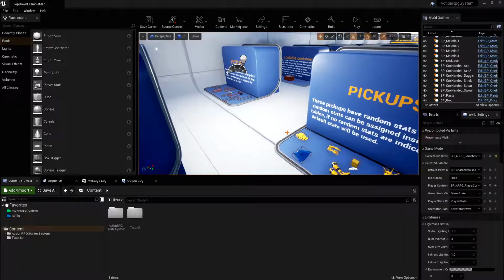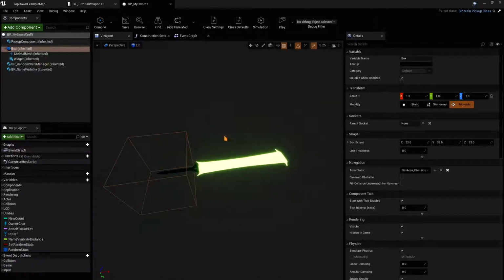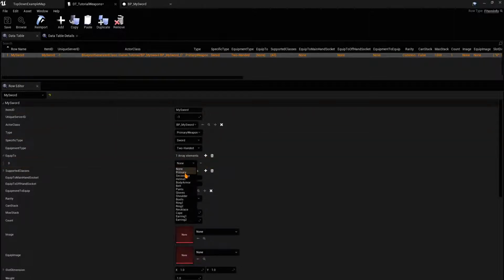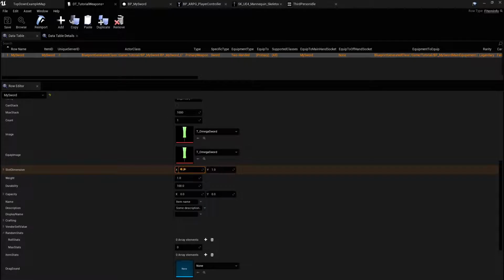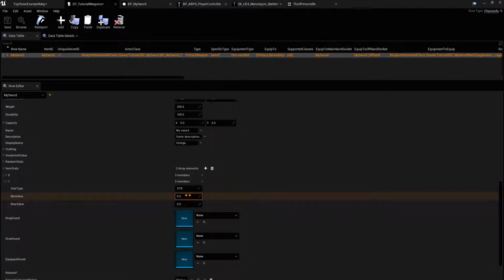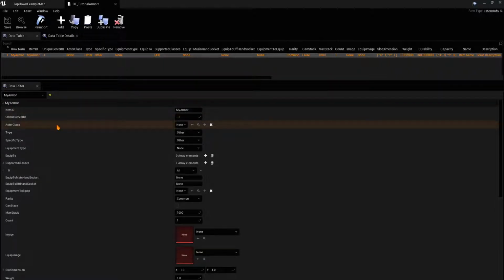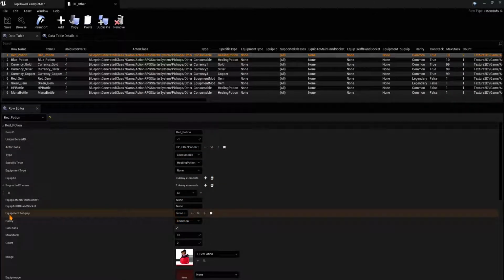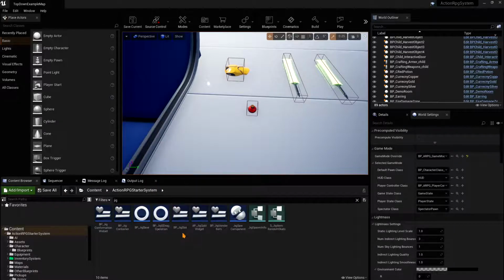UE4 Action RPG Template Tutorial - Pickups (4.26+)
This is an action RPG system that offers multiple features such as jigsaw inventory style, skills, AI, crafting, vendors and more.

In this video we will see how to pickup system works and how to create new pickups. Pickups can have fixed or random stats, stats contribute to the character attributes and skills such as life stealing from damage dealt or reducing physical and elemental damage.